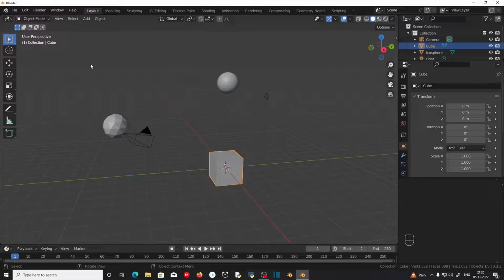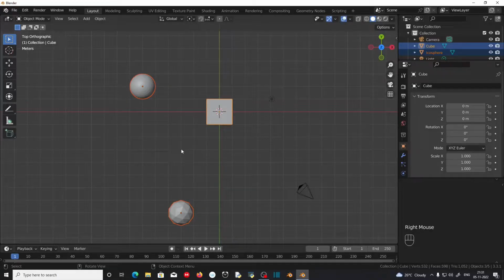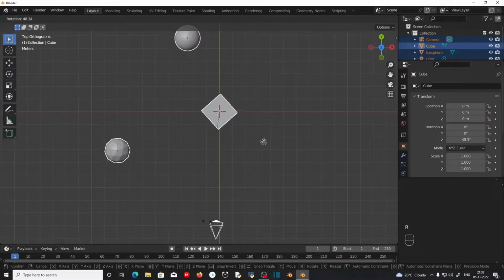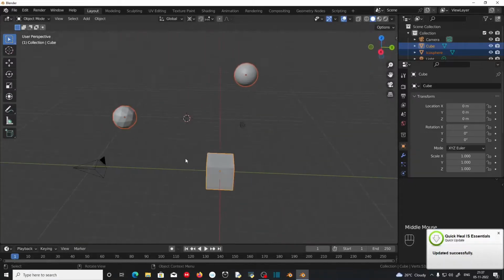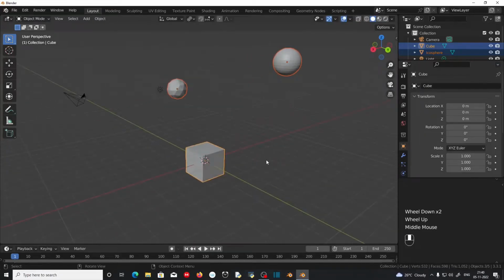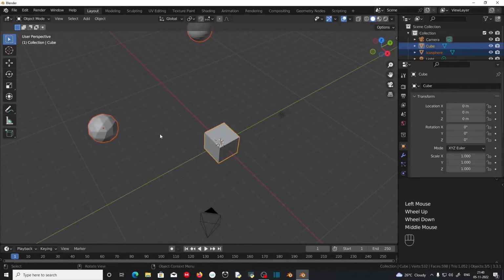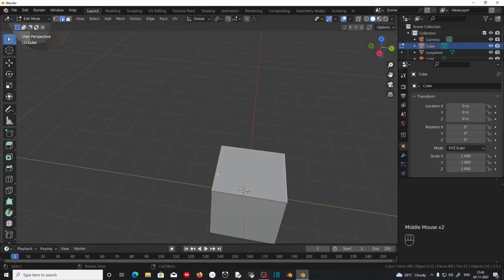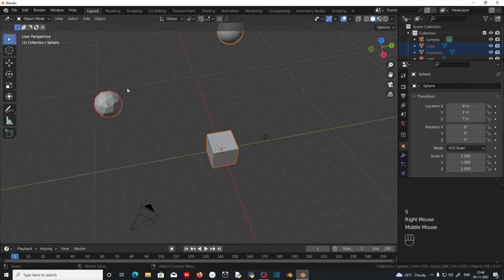Blender Basics: Part 6 - Pivot Point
This video will show you everything you need to know about pivot points in blender.This is the part 6 of the blender basics video series. In part 5 we talked about Edit mode in blender. This video will show you all the shortcuts and basic information you need to know about pivot points in blender. It will explain Bounding box center, 3D cursor, Individual origins,Median point and active element as pivot points.

Time code:
0:00 Introduction
0:20 Bounding box center
1:26 3D Cursor
2:40 Individual origins
3:20 Median point
4:42 Active element

Musics used in this video:
Till I Let Go (Instrumental) - NEFFEX